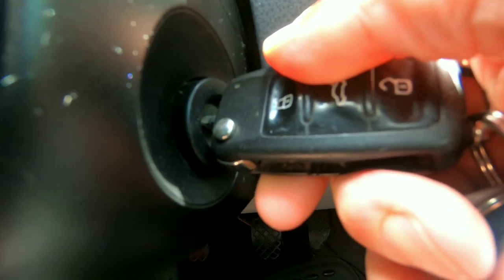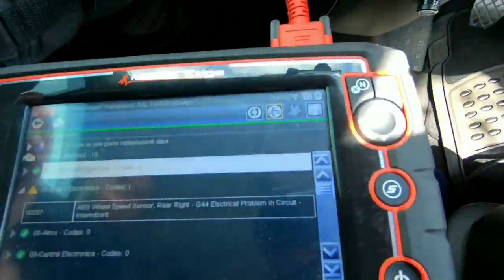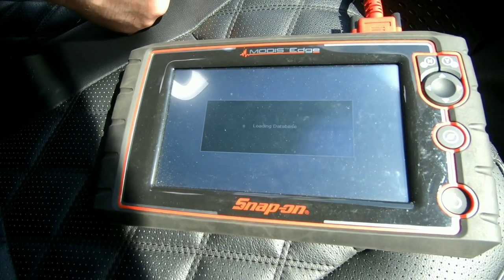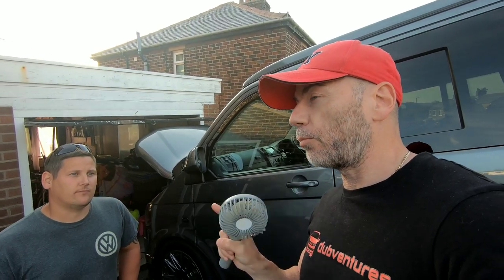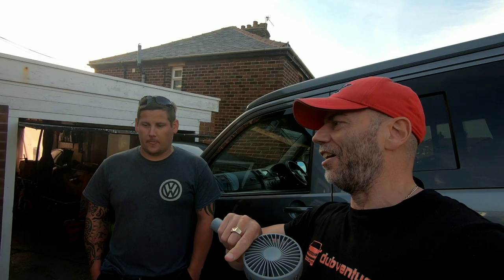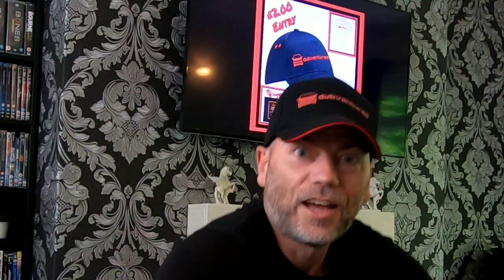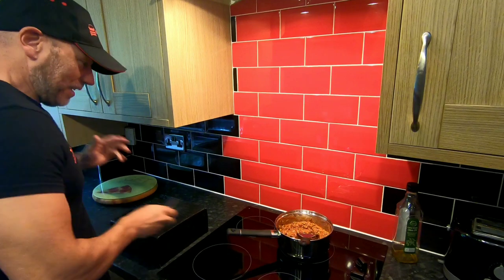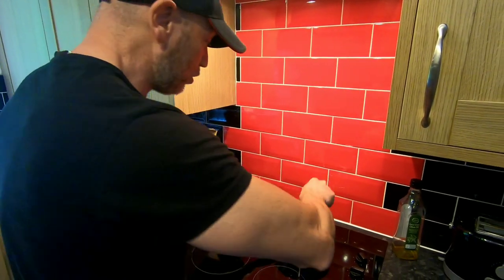ABS PROBLEM In Our VW Campervan Before We Travel To Scotland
VW Campervan abs problem.
Hi guys! We have had the abs warning light come on in our self build VW campervan. We have a look to find why the abs light has come on in VW campervan and we fix it. This video is a must watch. We talk about Scotland roadtrip we are doing in our VW campervan. We are going wildcamping. We also do an unboxing of a delivery we have. Watch to the end!

Camera equipment to film this video.
Go Pro Hero 7
Go Pro Mic Adapter
Go Pro Mic
Go Pro Hero 7 case
Go Pro Accessories
Go Pro Battery
SD Card
Tripod
Sony Camera
DJI Drone